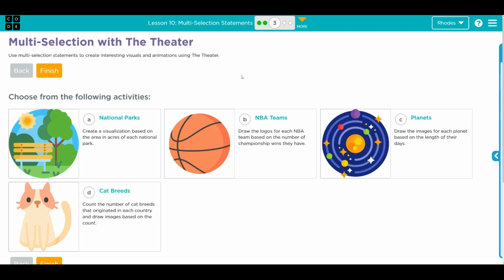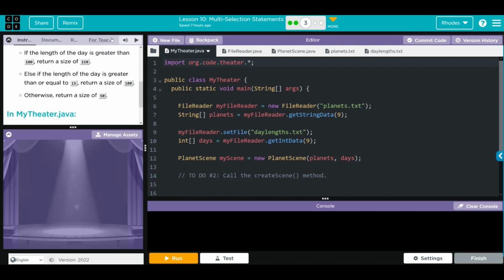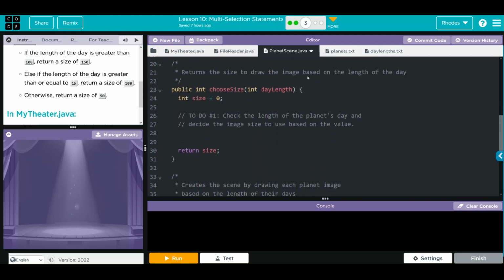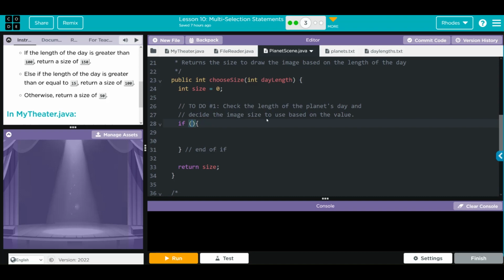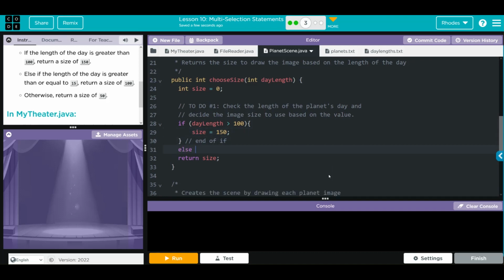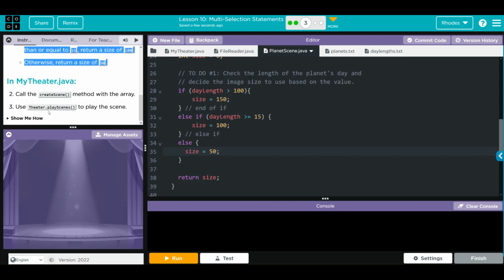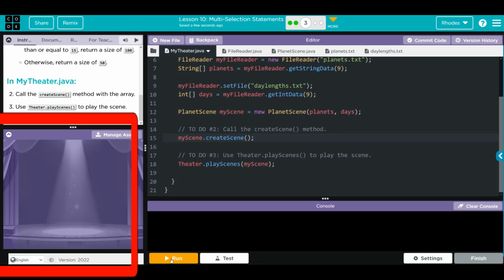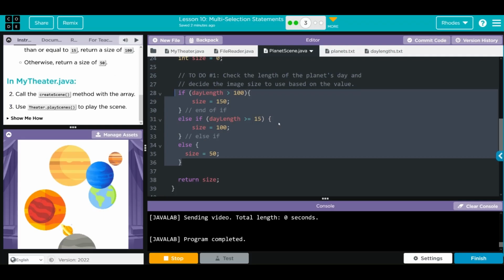AP CS A - Code.org: Unit 4: Lesson 10 #3 (2022)